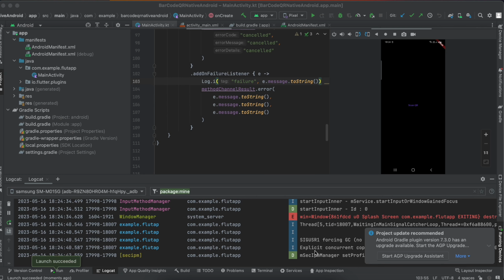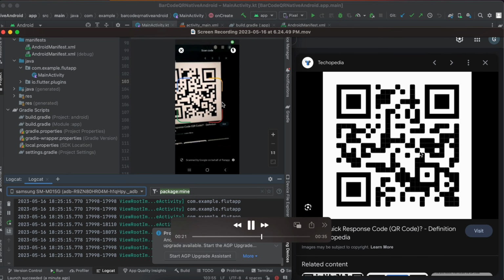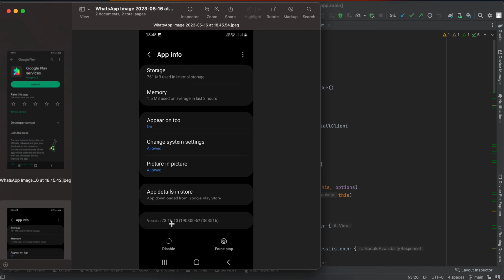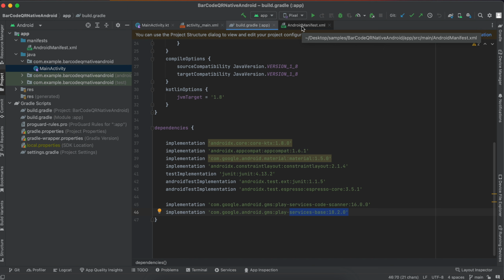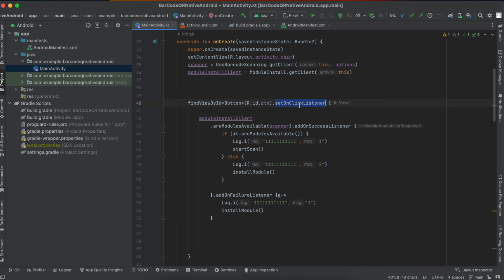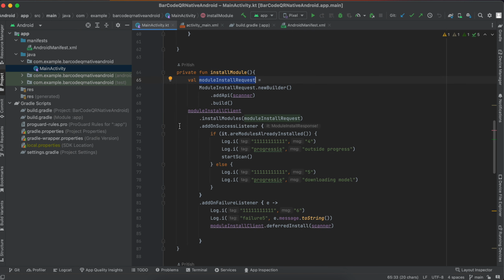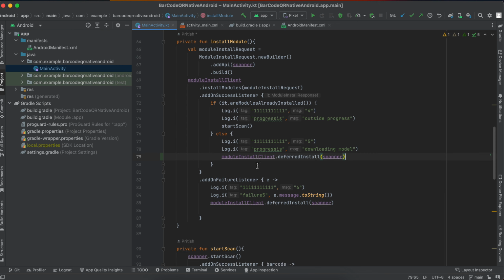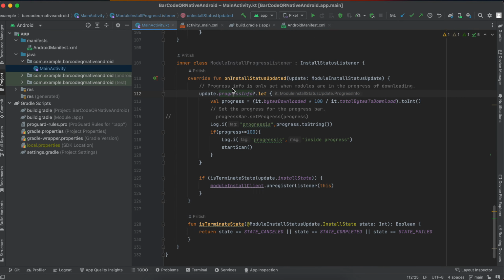Scan any barcode/qrcode in native android app with mlkit without using cameras/camera2 apis